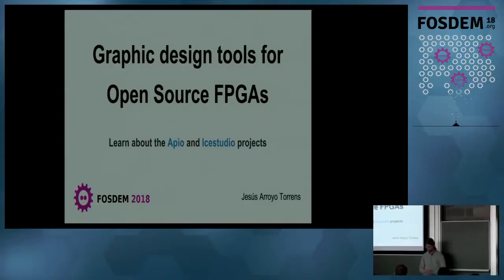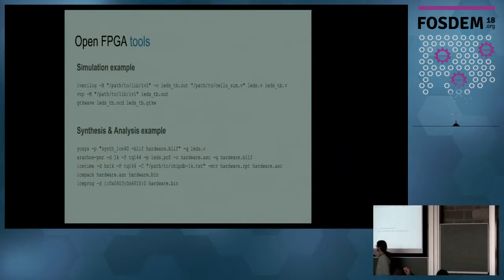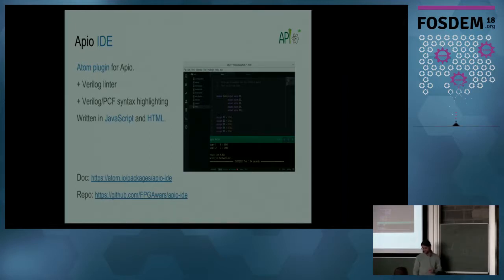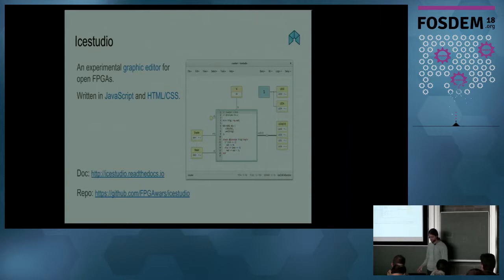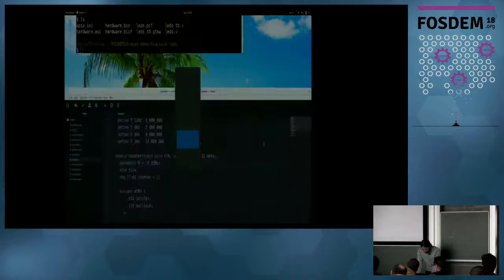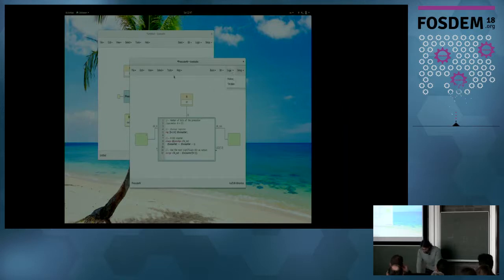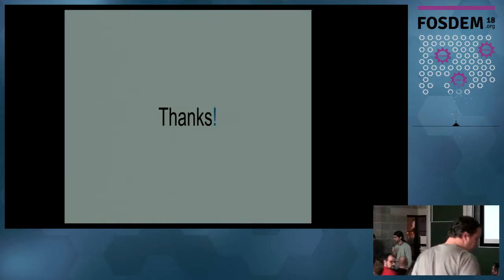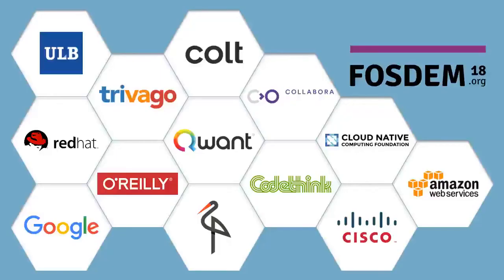Graphic design tools for Open Source FPGAs Learn about the Apio and Icestudio projects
by Jesús Arroyo Torrens